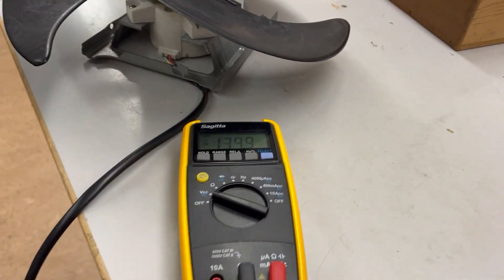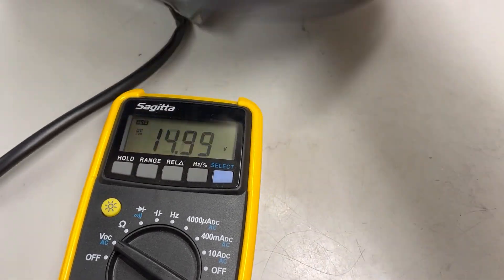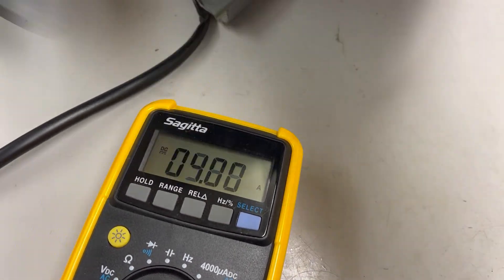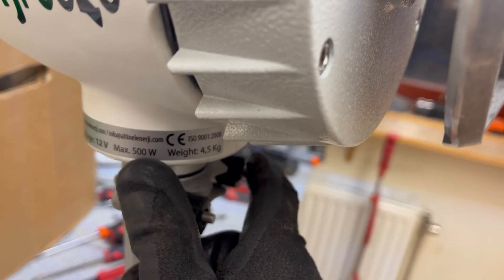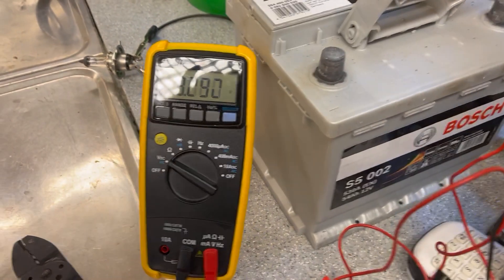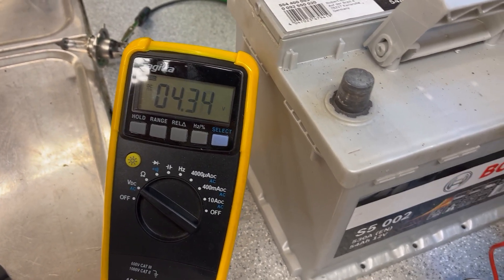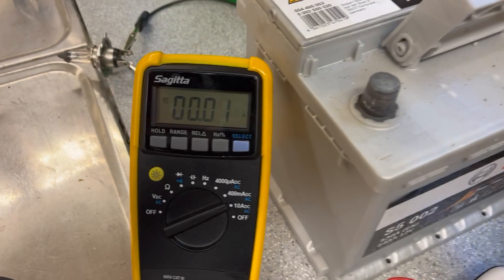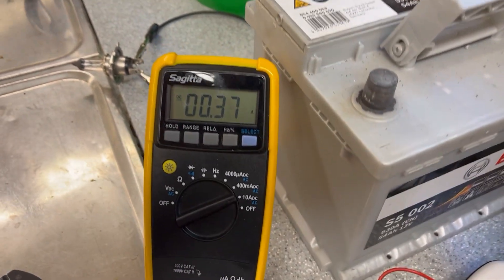Generator versus generator - InstaBreeze i500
Heat pump motor
InstaBreeze i500